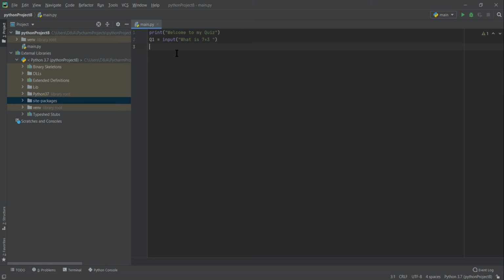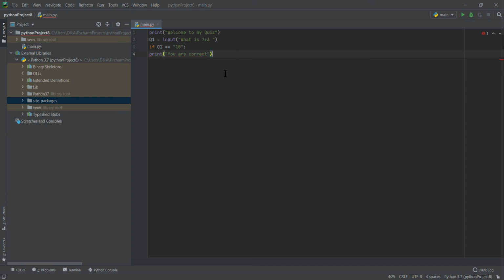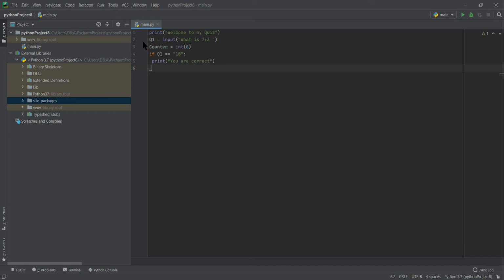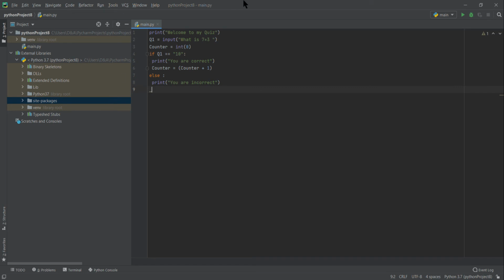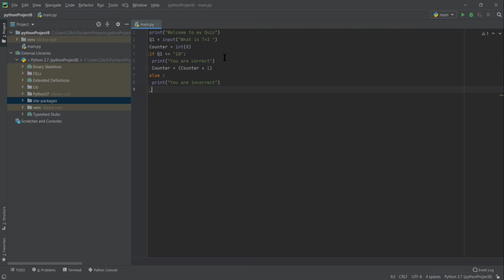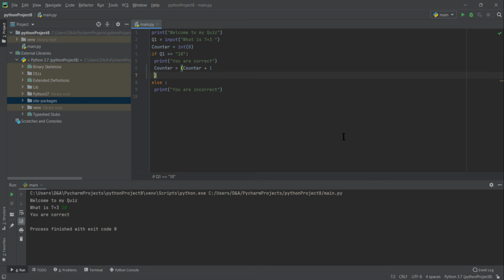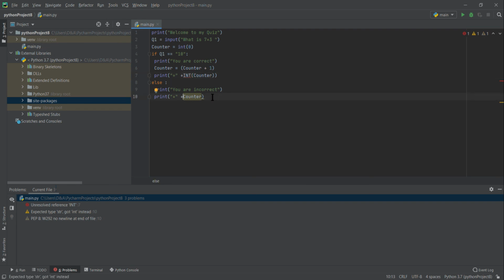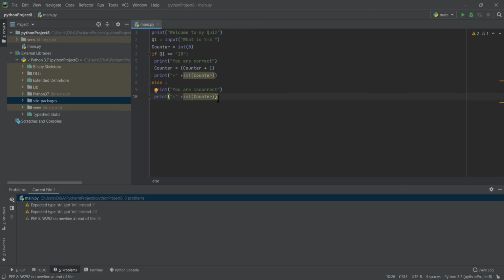Python : How to make a quiz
this video uses if, else statement